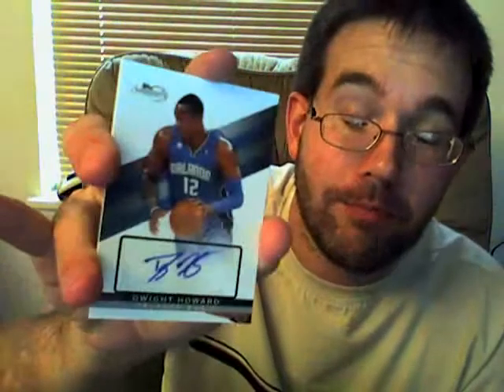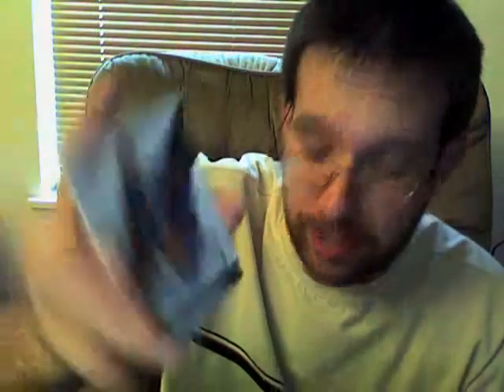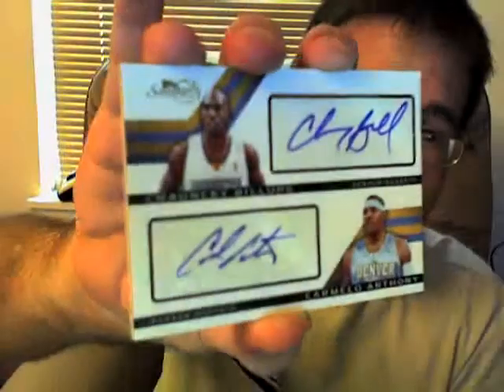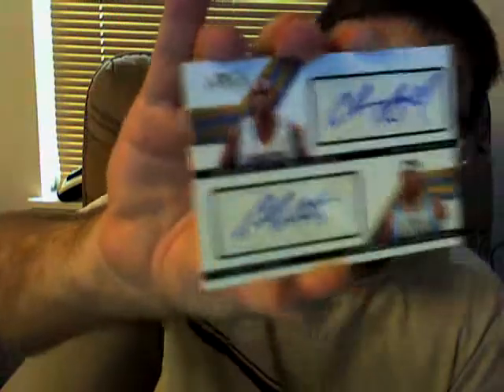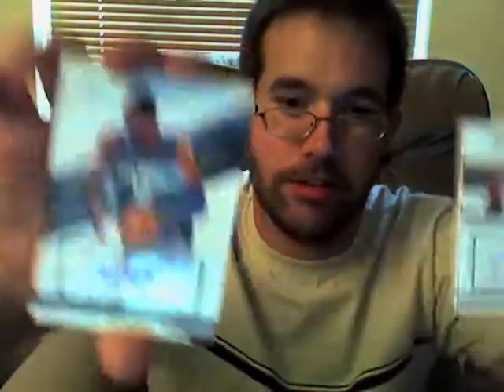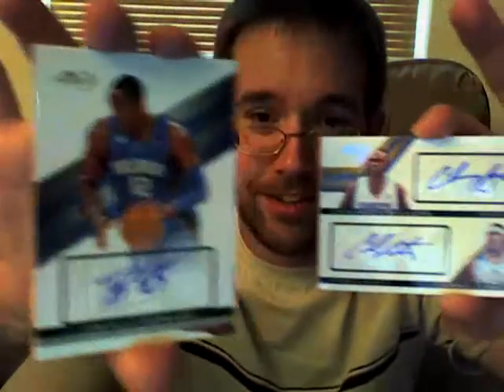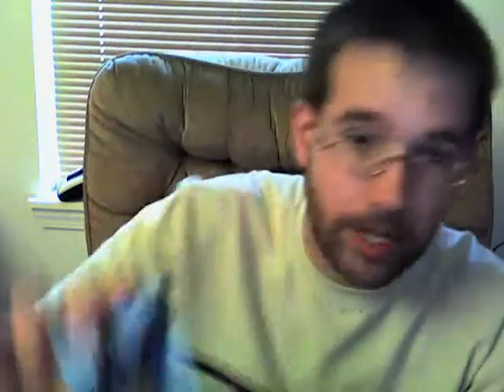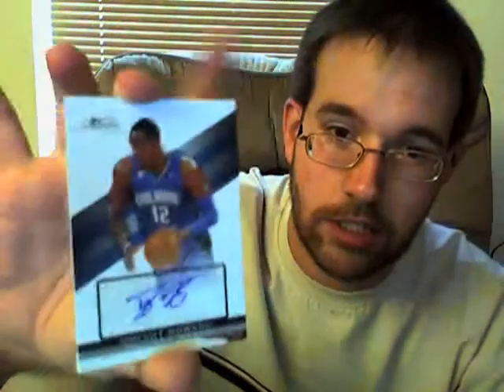Topps Signature Basketball Derrick Rose RC Anthony sig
WOW, After spending a small fortune on buying pack after pack in this one box, the last two packs pull through. Not only did I get the Group A of Dwight Howard again (this one is FOR SALE/TRADE) but the only pack contained a double sig of Denver Nuggets own Chauncey Billups and Carmelo Anthony. Sweet!